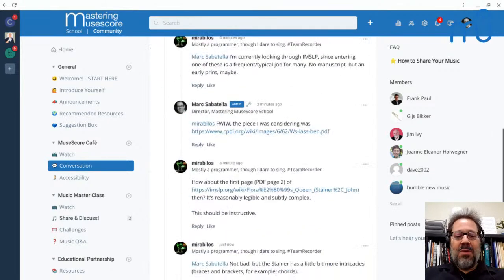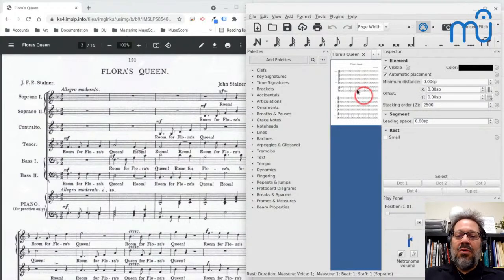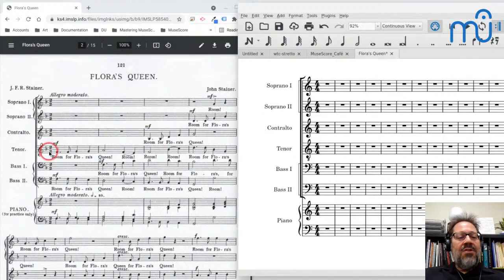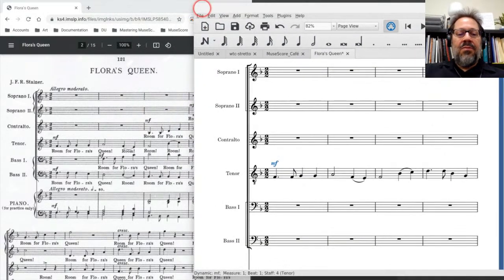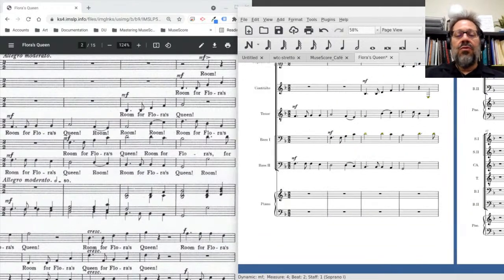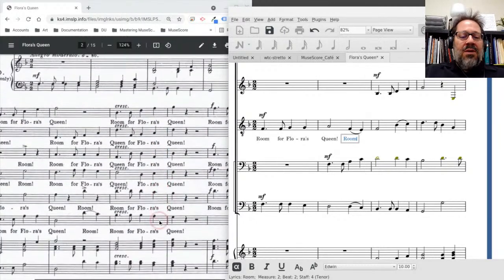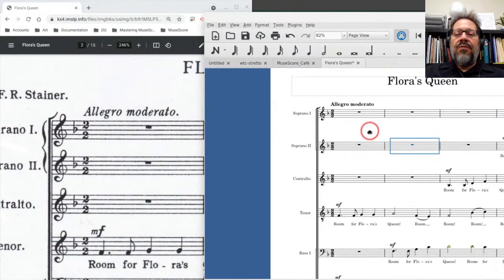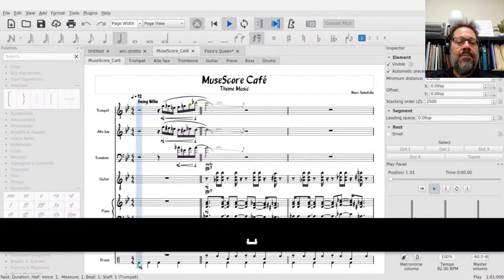MuseScore Café - On The Same Page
This week in the MuseScore Café with Marc Sabatella, follow along as I take a page of existing music and enter it into MuseScore in real time, explaining the what, how, and why of everything I do along the way.  See how I work efficiently to get things looking and sounding their best!